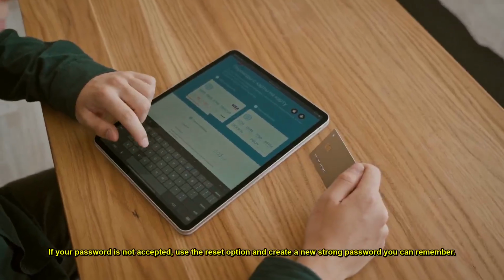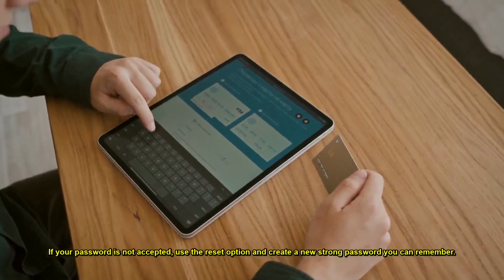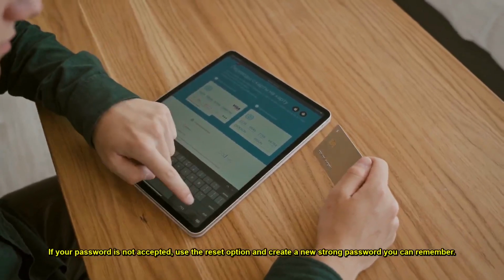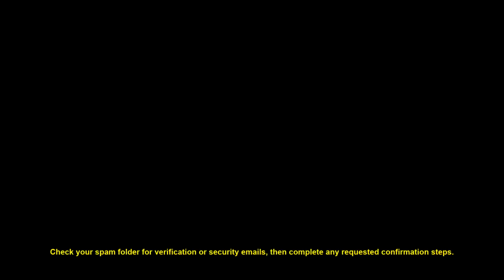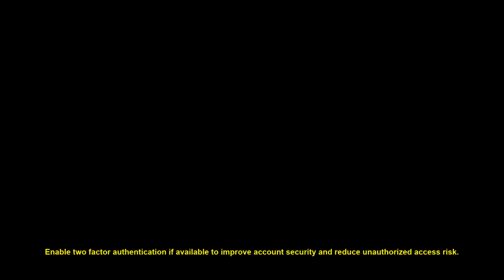How to withdraw from eToro US to your bank account - Full Guide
In this comprehensive guide, we’ll show you exactly how to withdraw funds from your eToro US account to your bank account with ease. Whether you're a beginner or an experienced trader, our step-by-step instructions will ensure a smooth withdrawal process. Learn about withdrawal fees, processing times, and tips to make your transactions hassle-free. Don't let confusion hold you back; watch now to take control of your investments!